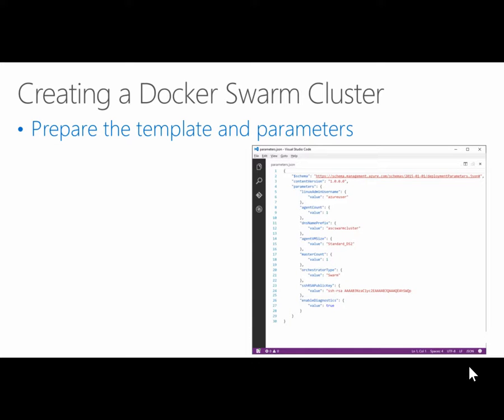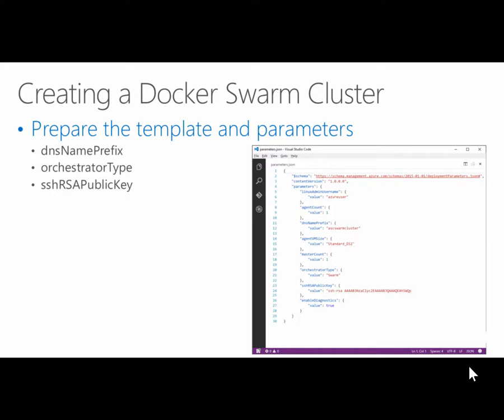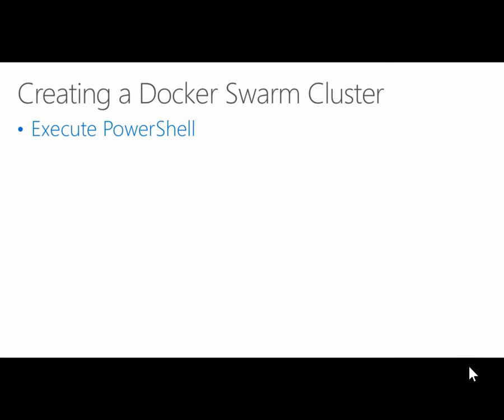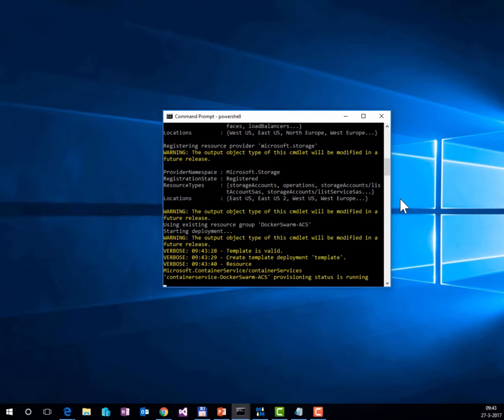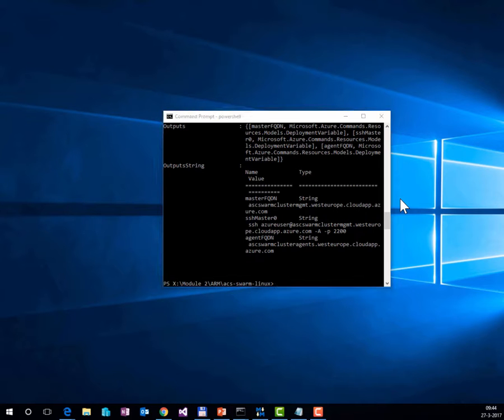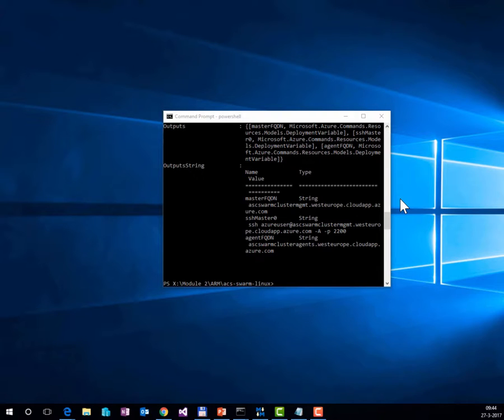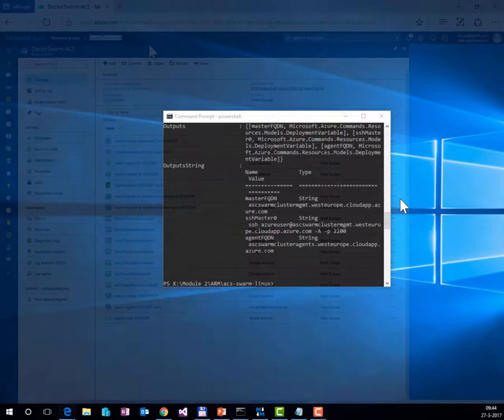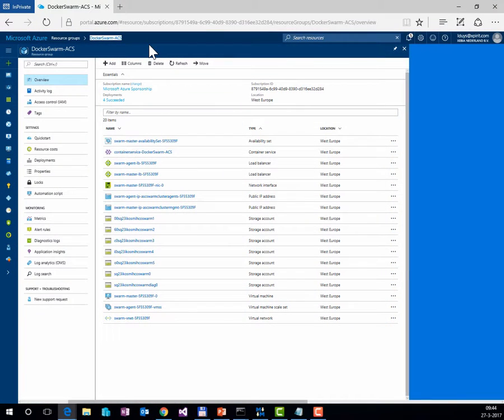Module 2 2 3 Demo Create Docker swarm Cluster in ACS with ARM Template